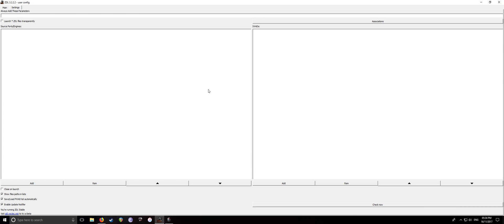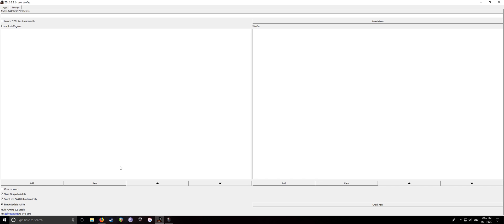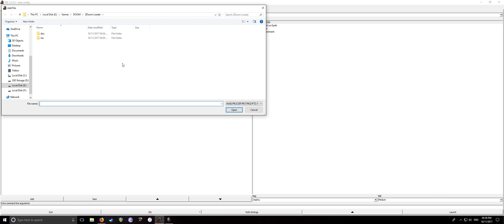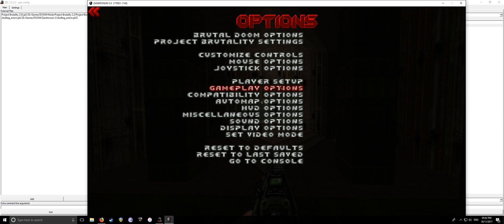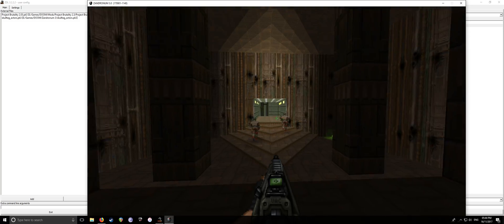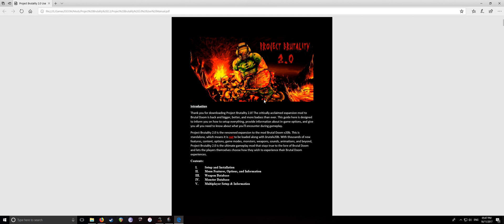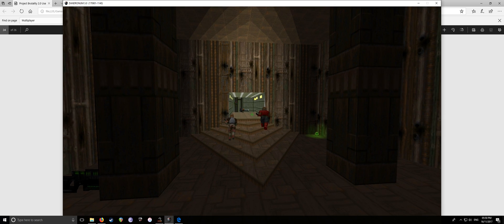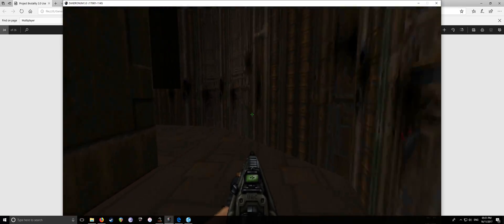Project Brutality v2.03 Co-op: ZDL and Hamachi Server Setup Tutorial (Zandronum 3)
TO SKIP TO SERVER SETUP - 10:54

Also yes, I do use an Ultrawide monitor, in case you wondered why it looks so cinematic.

My first video was really out of sync so I hope this one's better. I added a full tutorial on how to set everything up because I saw some people were having some trouble.

DOOM, DOOM II and Final DOOM can all be found on Steam.